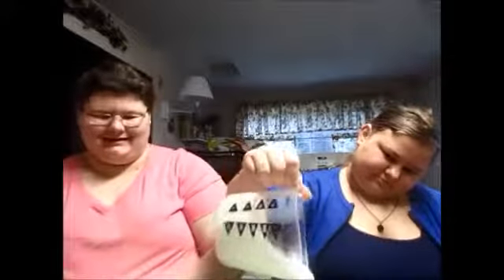Let's make Lefou's Brew from Disney's Beauty and the Beast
Beauty and the beast is one of Tiffany's favorite Disney movies so they had to try this recipe!